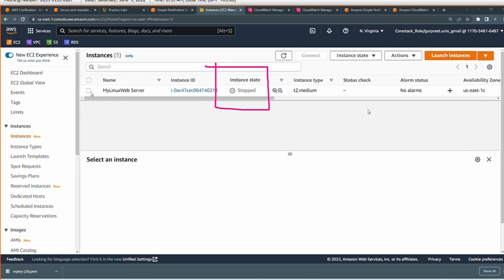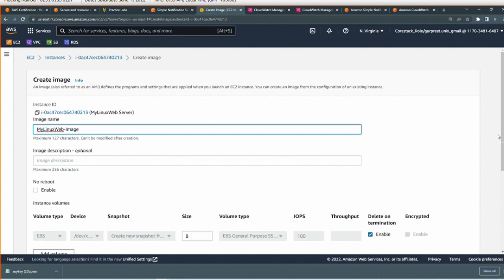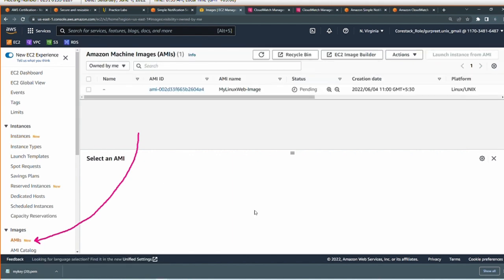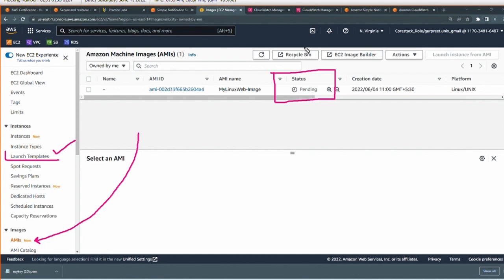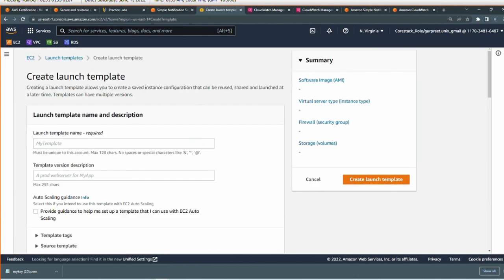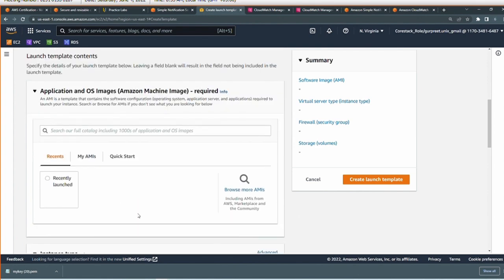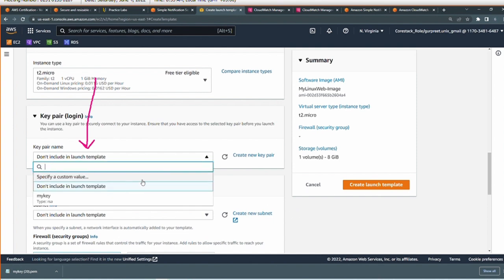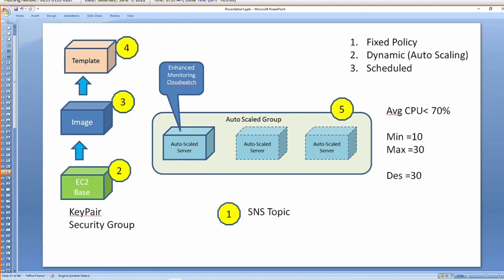Amazon, 26, AWS become expert cloud watch, AWS Solutions Architect SAA C02 || AWS 02Hero#technology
ASW SNS cloud watch

Please do 👍*like & comment*💬 And if you want to know more about other cloud & technical aspects. update in comments what you are looking for our team will get back to you with a proper information.

Thanks 🫂